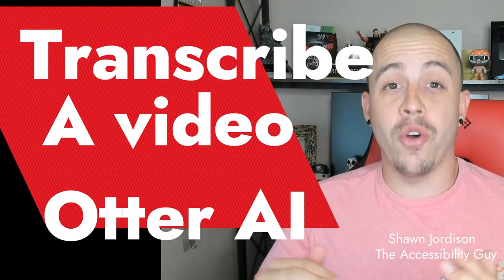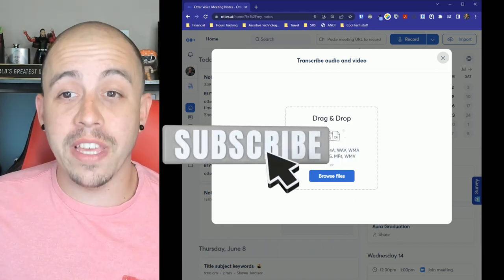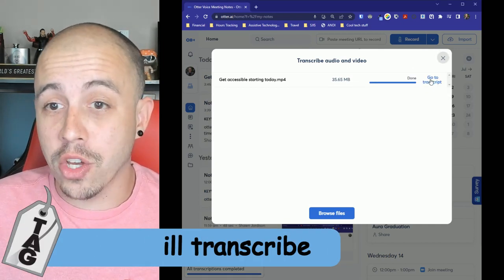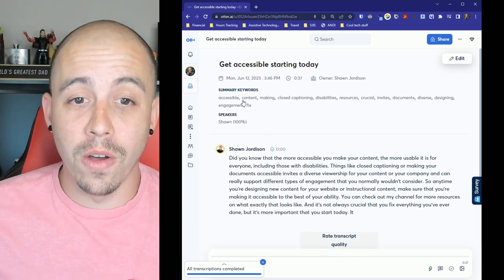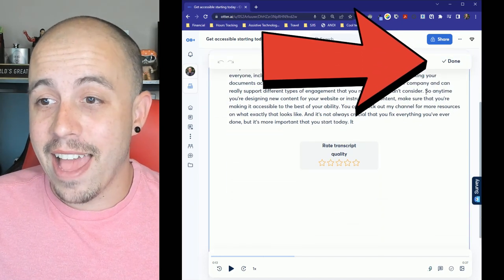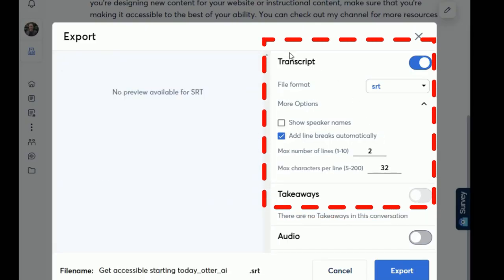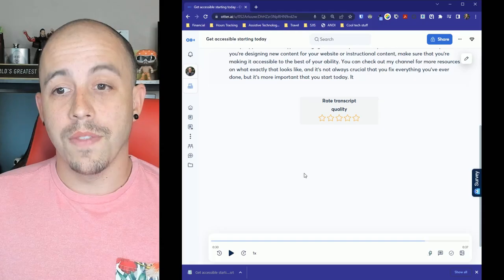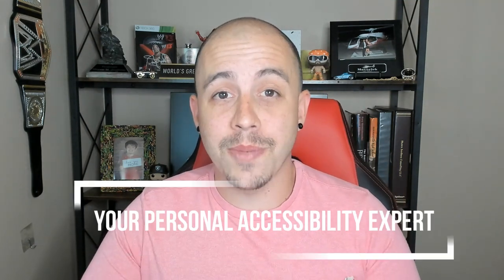How to transcribe a video using Otter AI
Discover the step-by-step process of using Otter.AI for transcription to improve your content accessibility.